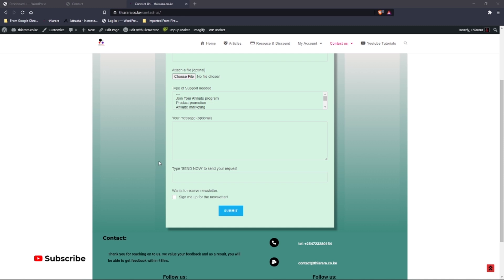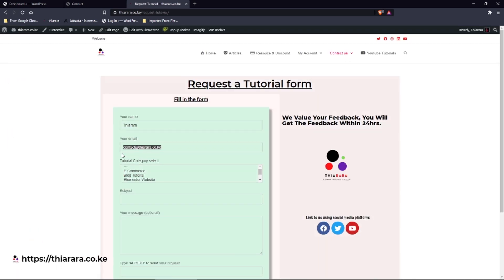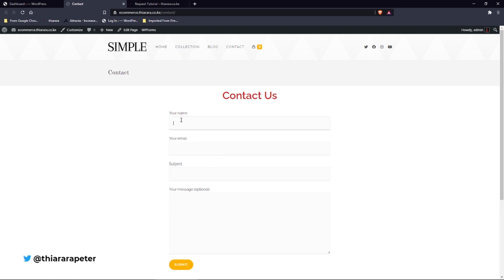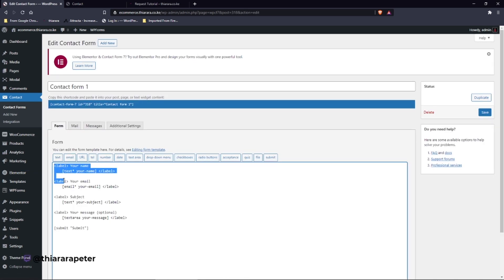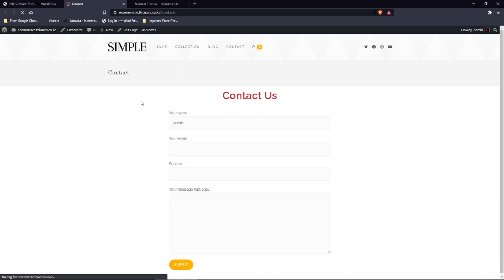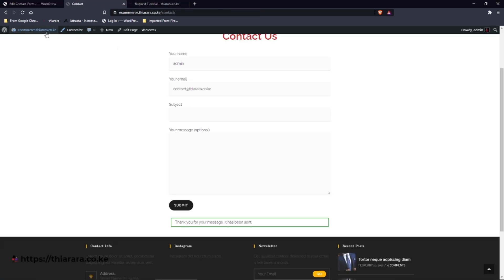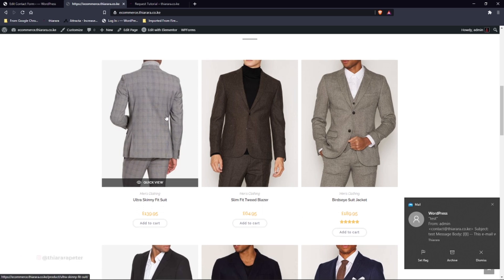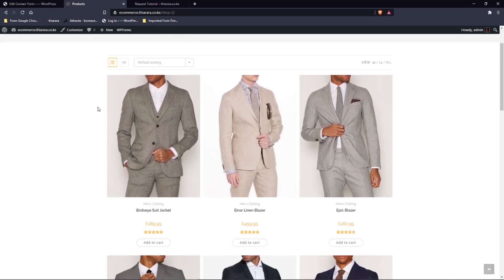contact form7 redirect and autofill without using plugin Solved in WordPress tutorial.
Learn how to solve contact form7 redirect and autofill without using a plugin. contact form7 will autofill and autofill automatic and after successful message sent, it just redirect to another page without a plugin in your WordPress website tutorial..

Short code needed:
Your Name: [text* your-name default:user_display_name]

Redirect to another page shortcode on comment section.

★Timestamp★
★★★ 00:00   Introduction,
★★★ 01:22   Get the dashboard
★★★ 02:53   Add name Autofill
★★★ 03:15   Add email autofill
★★★ 04:00    Add Redirect to another page